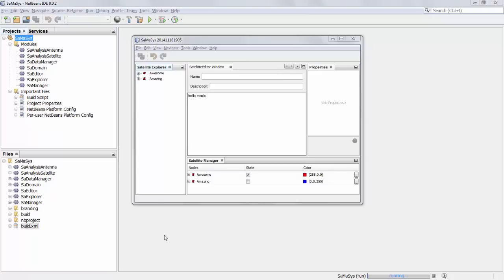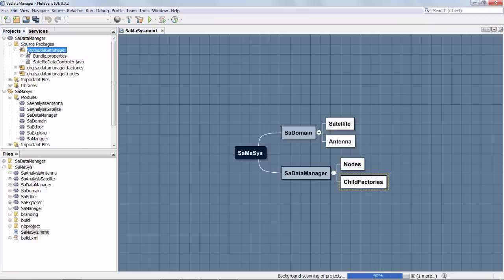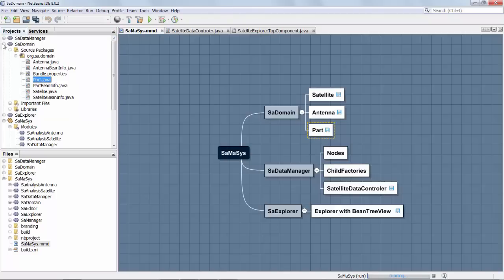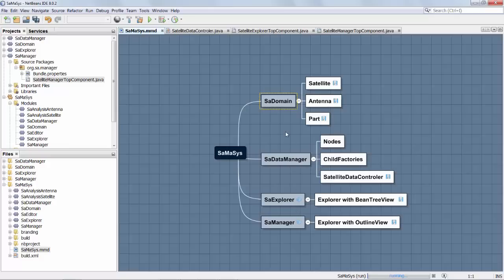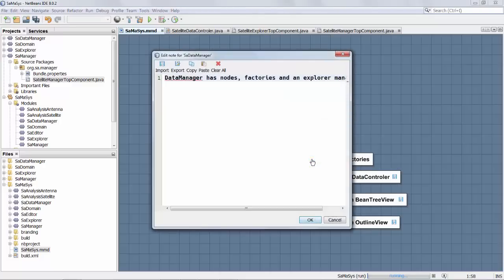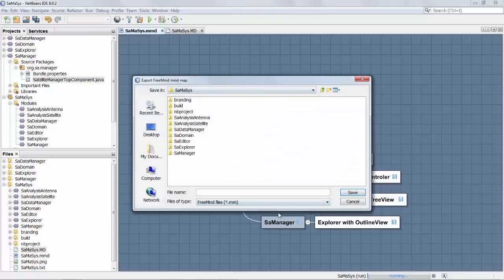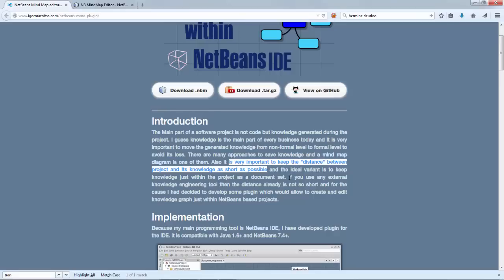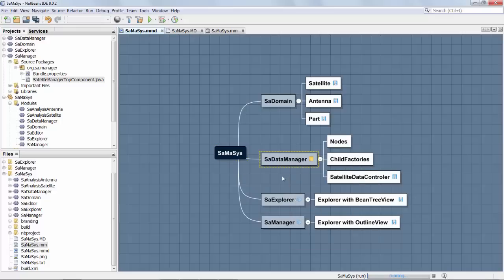Knowledge, MindMaps, and NetBeans IDE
It is very important to keep the distance between a project and its knowledge as short as possible and the ideal variant is to keep that knowledge just within the project, as a document set. Learn how to do that with Igor Maznitsa's handy MindMap plugin for NetBeans IDE.